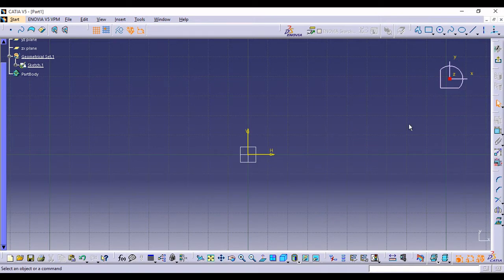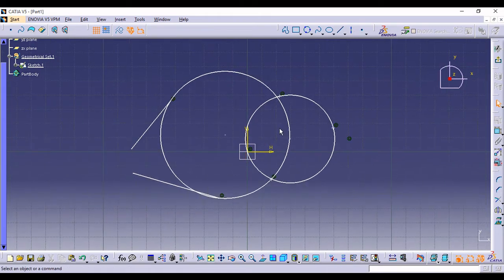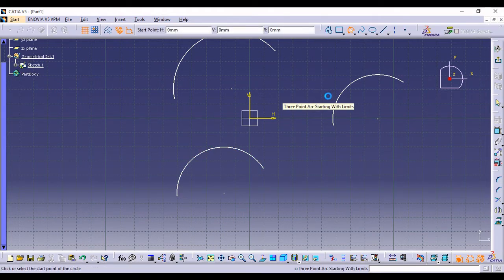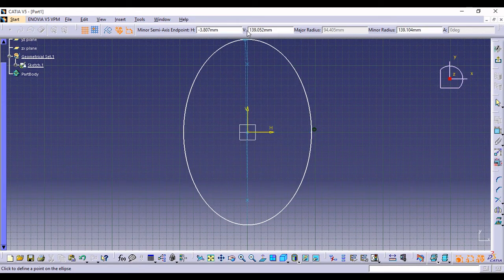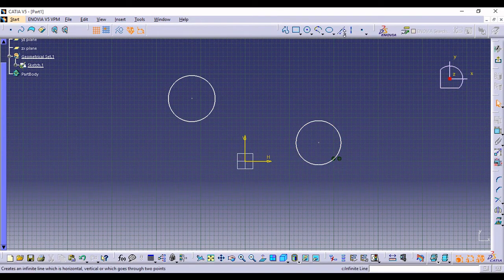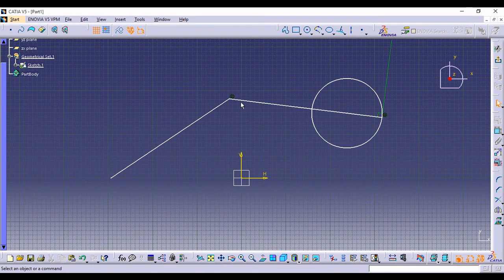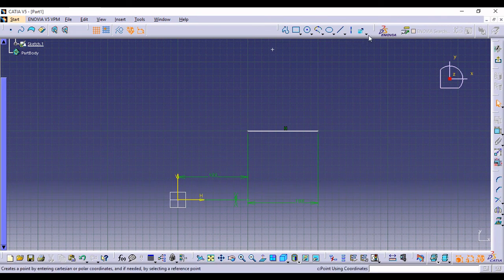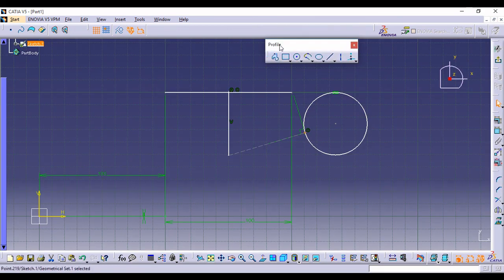3. Circle Ellipse Lines Points